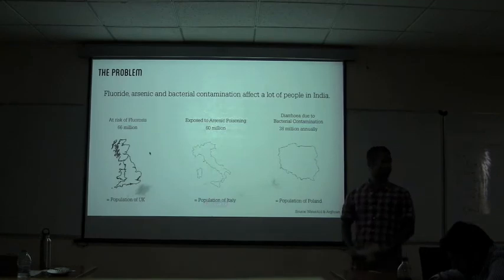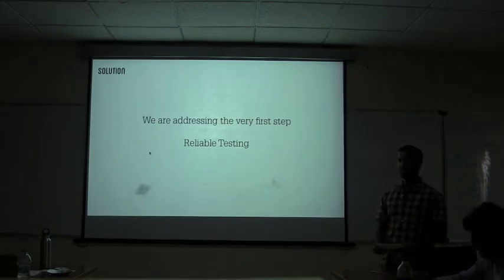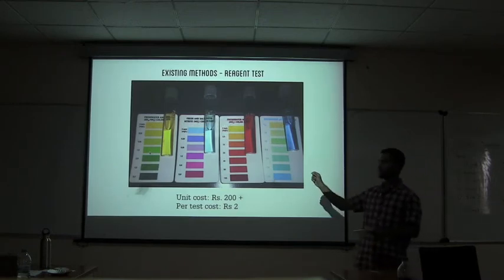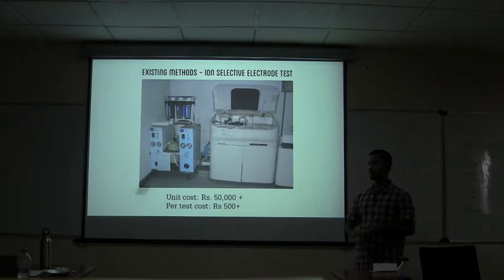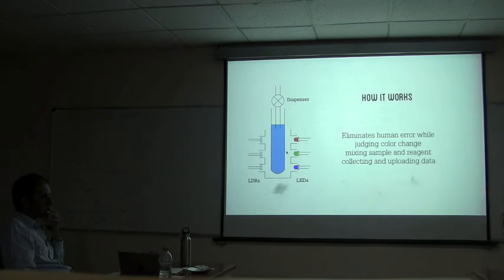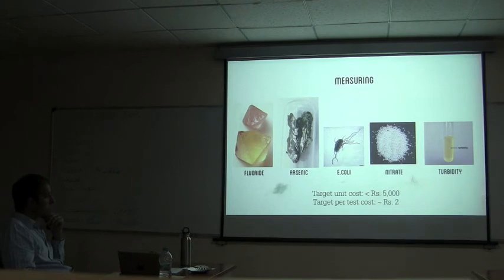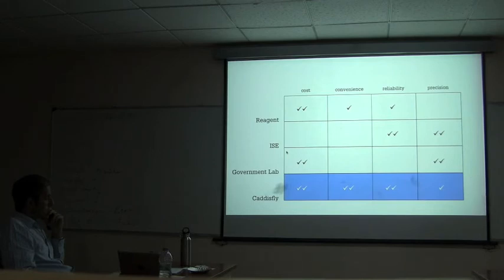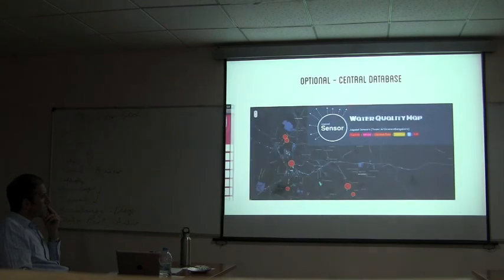Caddisfly Acara SI 2012 Final Review